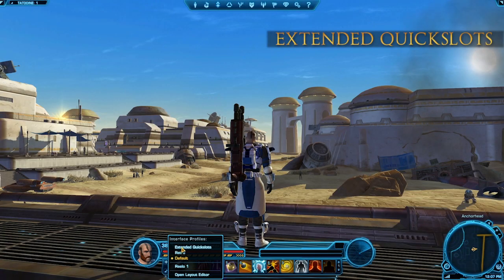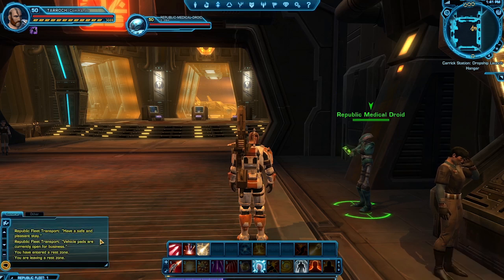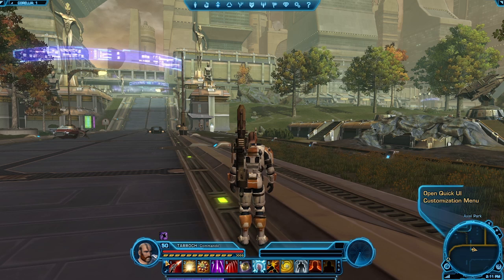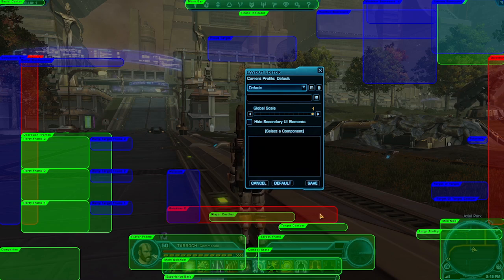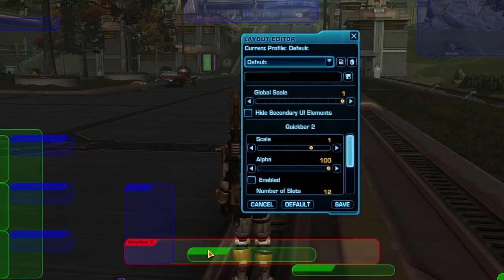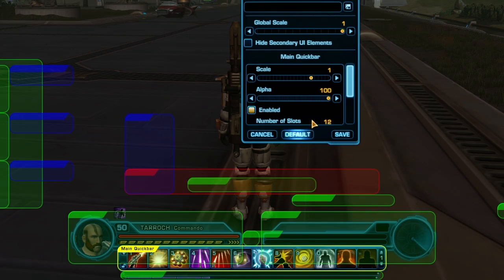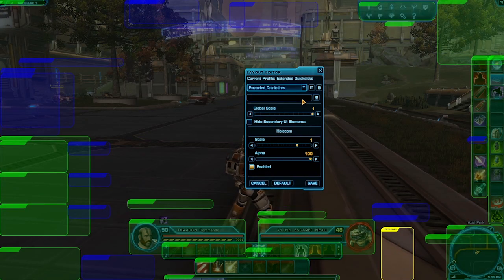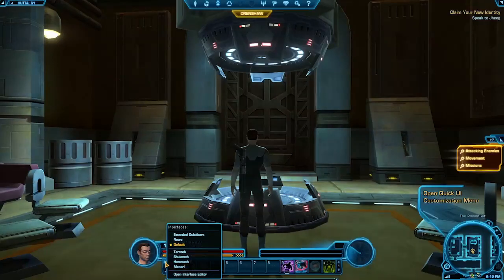Star Wars : The Old Republic - Design the GUI customization system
In this video Michael Voigt describes how they designed this system at BioWare. Creating an intuitive toolset for better gameplay experiences.

The GUI customization in MMORPG games refers to the ability for players to personalize or modify the game's Graphical User Interface (GUI) elements according to their preferences. This includes altering the layout, appearance, size, or functionality of various UI components such as health bars, maps, inventory panels, action bars, chat boxes, and more. Players often have options to rearrange or resize these elements, change colors or themes, and sometimes even add or remove specific UI features to enhance their gameplay experience.